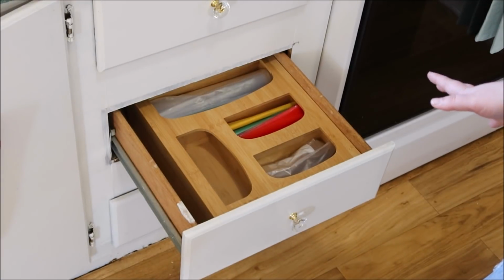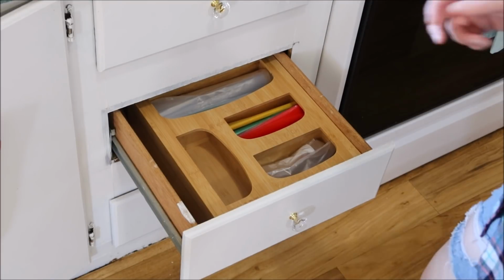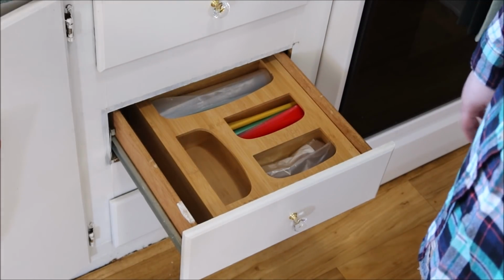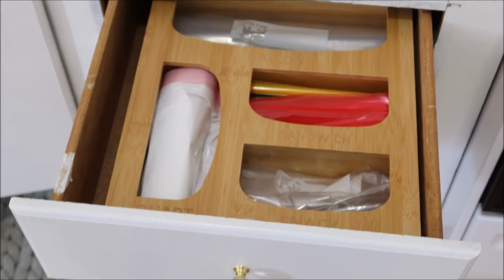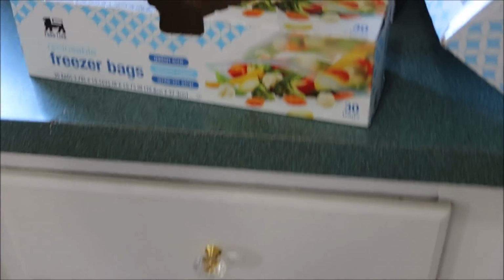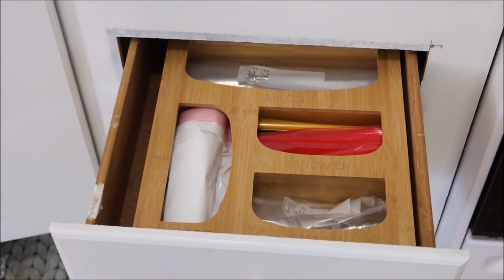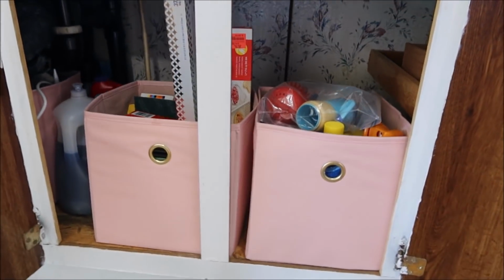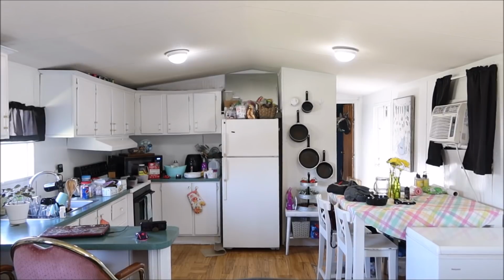SMALL KITCHEN ORGANIZATION MOBILE HOME CLEAN WITH ME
Small Kitchen Organization / Mobile home clean with me / single wide
Hey ya'll I am organizing under the kitchen sink and decluttering all of my storage bags thanks to Leirs Bamboo eco friendly storage bag solution.

Color Changing Diffuser by RENWER
Wooden Color Changing Diffuser with 10 essential oils

Even if you don't buy one of these you can click on any link and shop for what you're looking for. All helps out the channel and is much appreciated but never required :)

FILMING EQUIPMENT:
Camera I use
SD card

CLEANING TOOLS:
Swiffer 360 Duster with refills
Shark Apex Uplight lift away vacuum
Microfiber Cloths
Swiffer Sweeper Dust & Mop Kit
Mr Clean Bowl Brush Caddy
Rubbermaid Deluxe Carry Caddy

STAYING ORGANIZED:
Daily to do list planner I use
The Home Edit Organizing book

MISCELLANIOUS FAVORITES
Fittin Inclusive sizing sports bras
Scrunchies I wear in my videos
Vacuum seal storage saver bags for bedding etc.
Collapsible storage bins